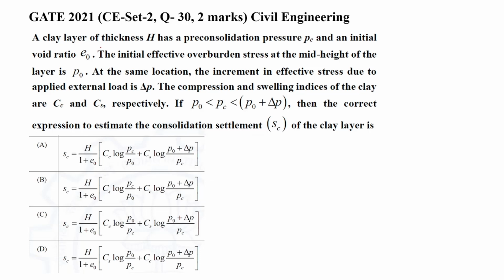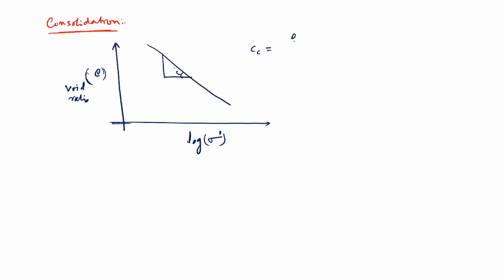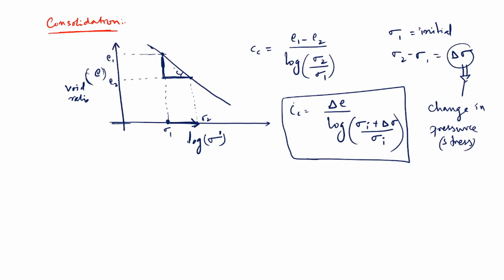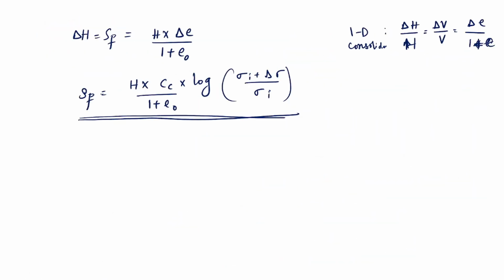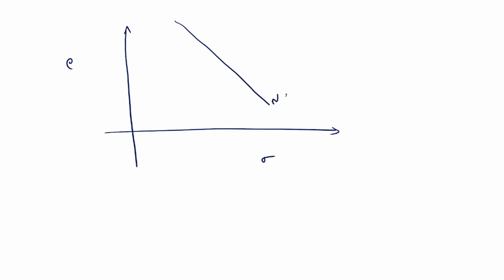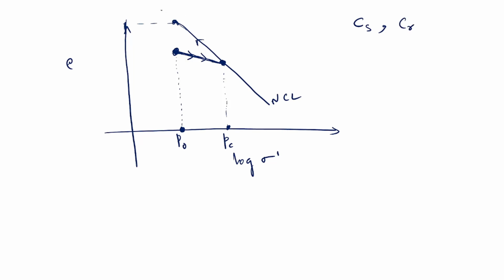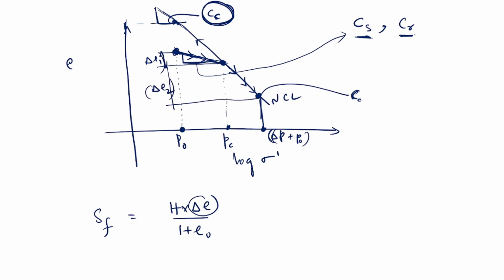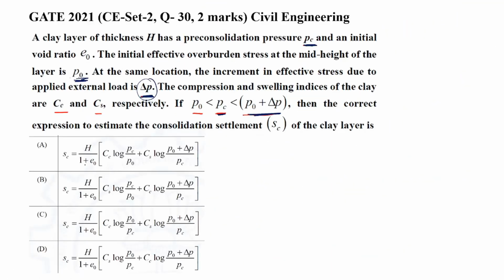Q30 CE 2021 S2